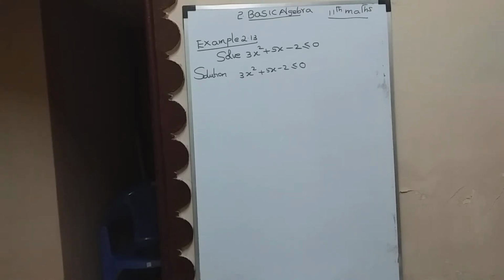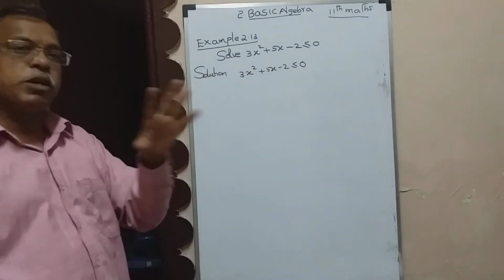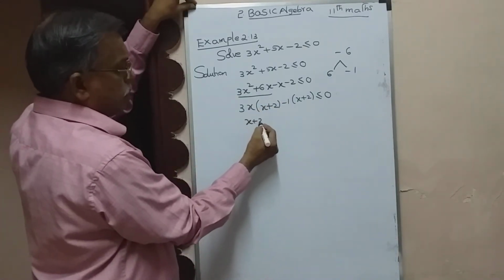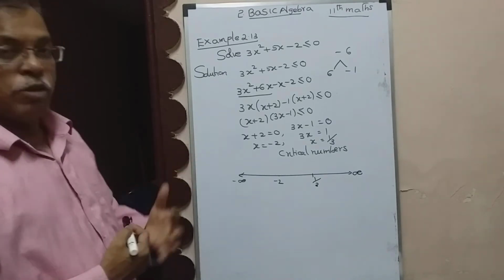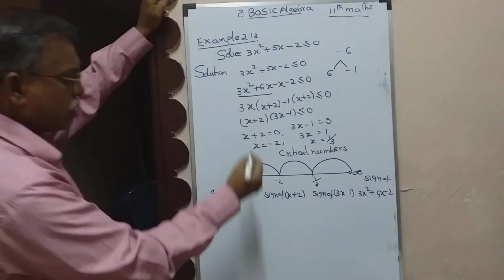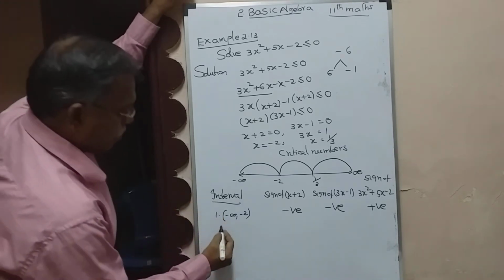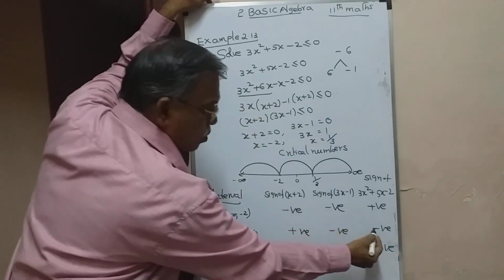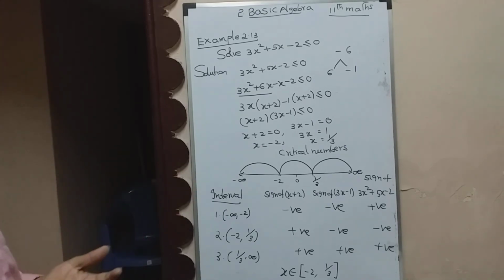plusonemaths basic algebra example 2.13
basic algebra

solving quardratic inequalities